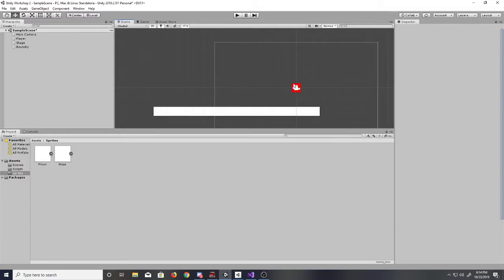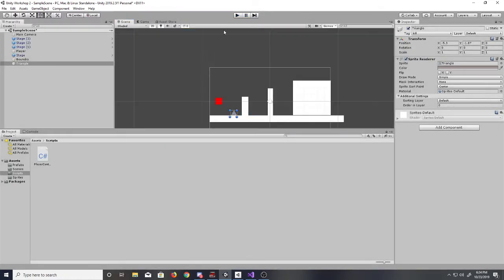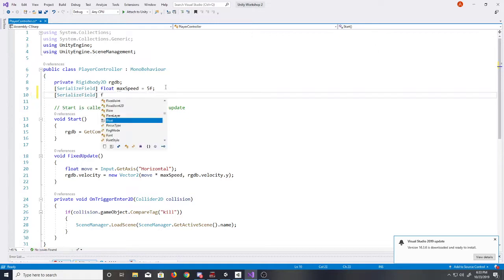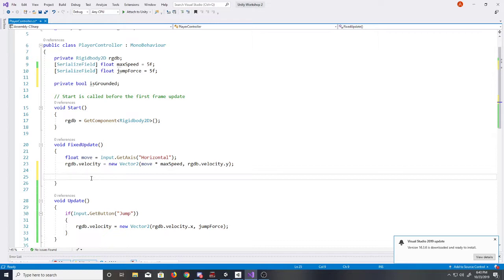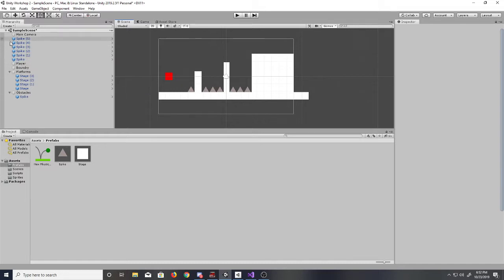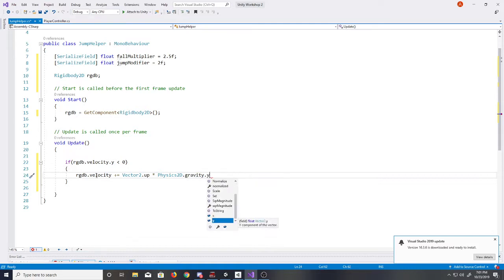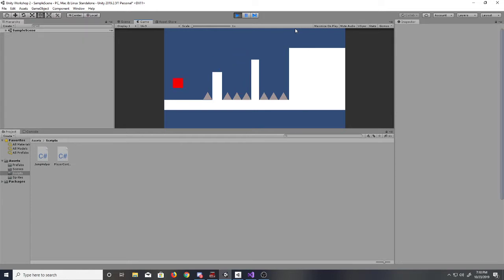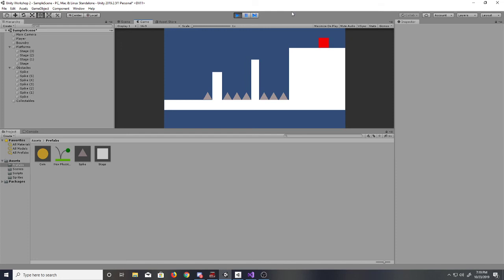Unity workshop 3 - Prefabs and jumping